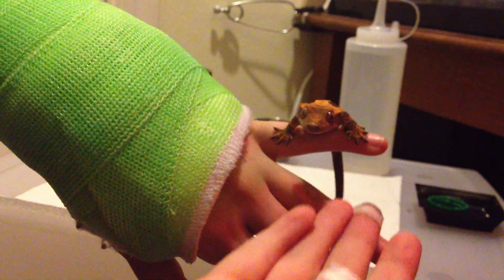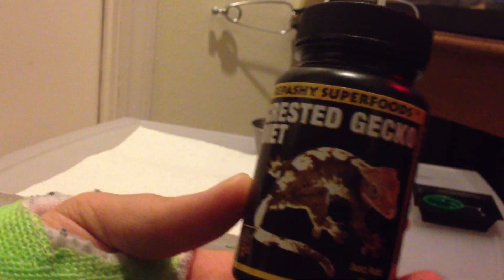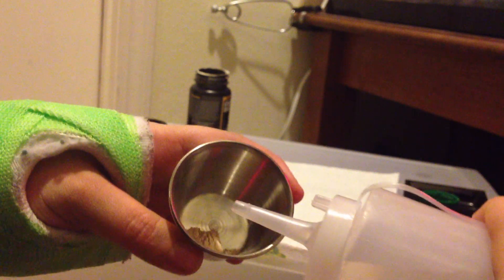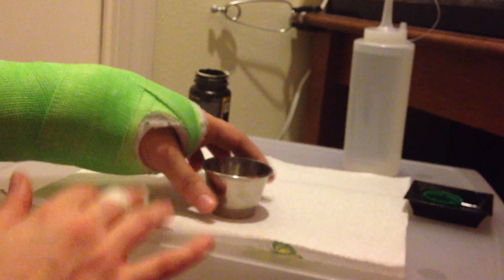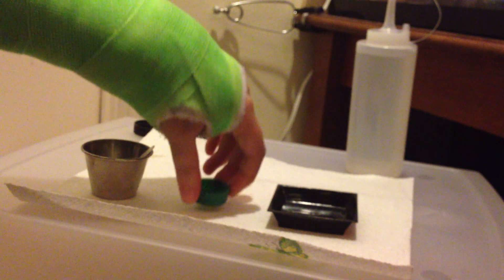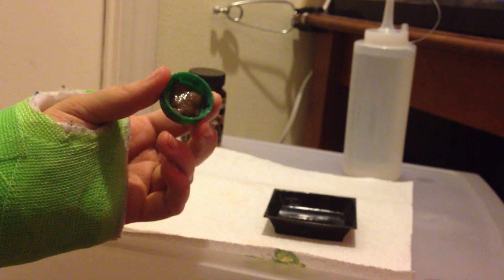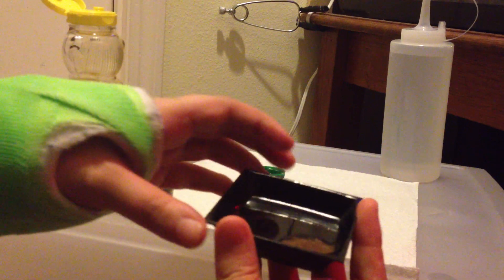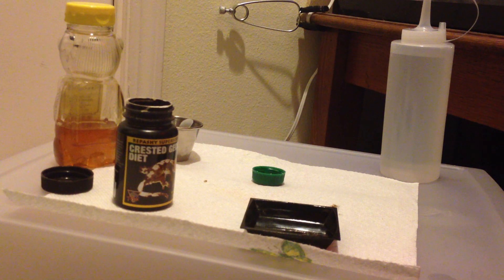How to Prepare Crested Gecko Diet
In this video, I show you how I prepare Repashy Crested Gecko Diet MRP.